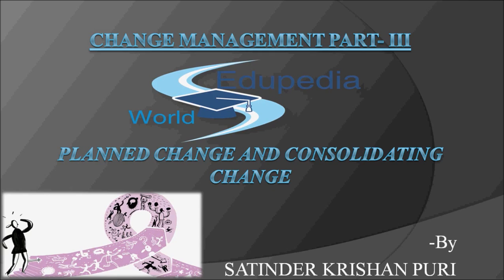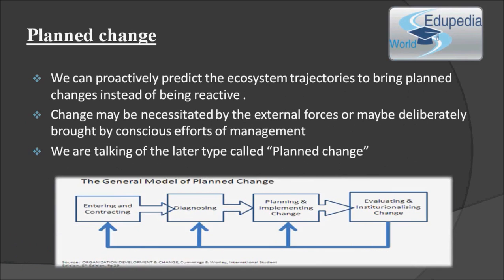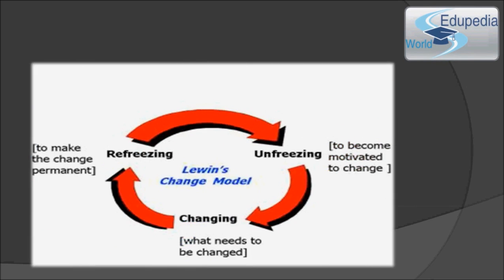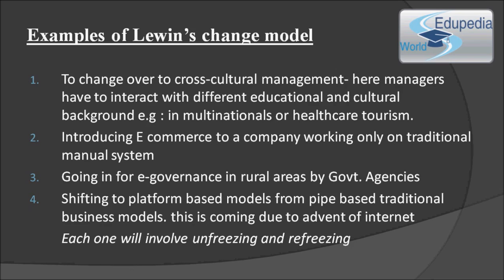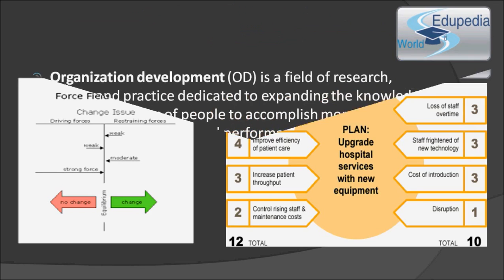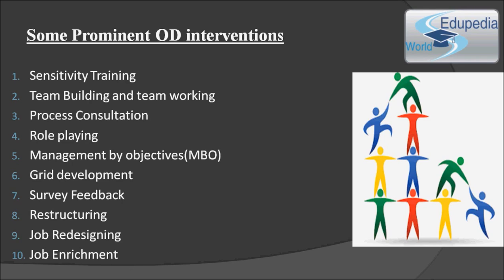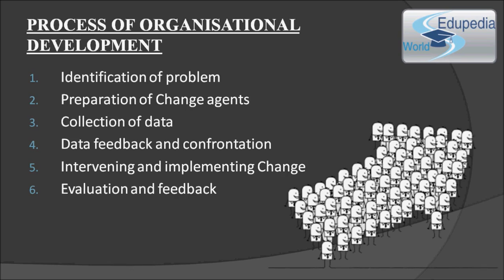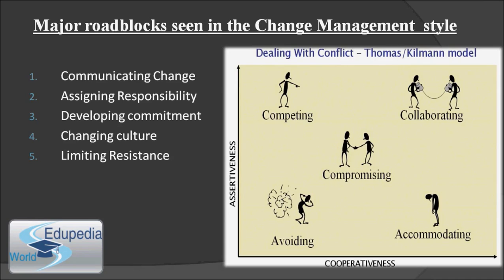Management | Organizational Behaviour | Change Management Part 3 - Consolidating Change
Management Course - BBA, MBA
Organizational Behavior: Change Management

Unleashing the power of technology 00:00:59 - 00:03:53
*In the future, every company will be a tech company
*Companies move to restructure their business models in a way that it uses data to create value
*We are moving from linear to networked business models from dumb pipes to intelligent platforms

We are in a flux 00:03:54 - 00:04:45
*We need liquid workforce highly adaptable and change ready environment to face ''digital cultural shock'' and disruptive products and technologies
*This is asking for change in the way education is delivered to make the students industry ready

Planned change 00:04:46 - 00:06:01
*We can proactively predict the ecosystem trajectories to bring planned changes instead of being reactive
*change may be necessitated by the external forces or maybe deliberately brought by conscious efforts of management
*We are talking of the later type called ''Planned Change''.

Goal and learning objective 00:06:02 - 00:07:16
*Lewin's change model
*Force Field analysis
*Organization Development (OD)
*Consolidating change and building momentum

Planning Change 00:07:17 - 00:10:10
*focusing on goals
*Identifying the demand for change
*Selecting essential changes
*Evaluating complexity
*Planning ways to involve people
*Choosing a timescale
*Making an action plan
*Anticipating effects
*Anticipating resistance
*Testing and checking plans

Lewis Change Model 00:10:10 - 00:12:35
3 Step process :
~ Unfreeze
~ Change
~ Refreeze

Example of Lewin's Change Model 00:12:36 - 00:15:28
*To change over to cross-cultural management in which managers have to interact with different educational and cultural background. for example multinationals or healthcare.
*Introducing E commerce to a company working only on traditional manual system
*Going in for e-governance in rural areas by Govt. Agencies
*Shifting to platform based models from pipe based traditional business models
*Each one will involve unfreezing and refreezing

Force Field Analysis 00:15:29 - 00:16:32
*Driving forces
~ Forces likely to push for change

*Restraining forces
~ Forces likely to restrain

*Force Field analysis is a useful decision-making technique . It helps you make a decision by analyzing the forces for and against a change, and it helps you communicate the reasoning behind your decision

Example (Force-field Analysis) 00:16:33 - 00:18:31

Organizational Development 00:18:32 - 00:20:01
*It is a field of research theory and practice dedicated to expanding the knowledge and effectiveness of people to accomplish more successful organizational change and performance
*OD is a collection of planned change interventions that seeks to improve organization effectiveness and employee well-being
*It uses the knowledge gained from behavior sciences which are basis of OB

Some prominent OD interventions 00:20:02 - 00:26:13
*Sensitivity Training
*Team building and team working
*Process Consultation
*Role Playing
*Management by objectives
*Grid Development
*survey Feedback
*Restructuring
*Job Redesigning
*Job Enrichment

Process of Organizational Development 00:26:14 - 00:29:25
*Identification of problem
*Preparation of Change agents
*Collection of data
*Data feedback and confrontation
*Intervening and implementing change
*Evaluation and feedback

Consolidating Change 00:29:26 - 00:31:40
*Monitoring progress
*Reviewing Assumptions
*Maintaining momentum
*Building on change
*Assessing your change management style

Drawback in change management style 00:31:40
*Communicating Change
*Assigning Responsibility
*Developing Commitment
*Changing Culture
*Limiting Resistance